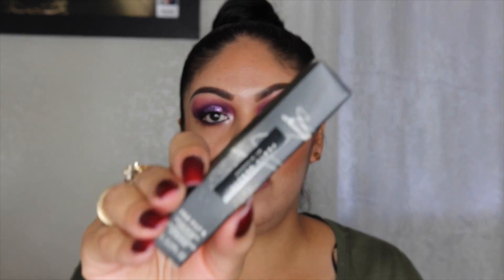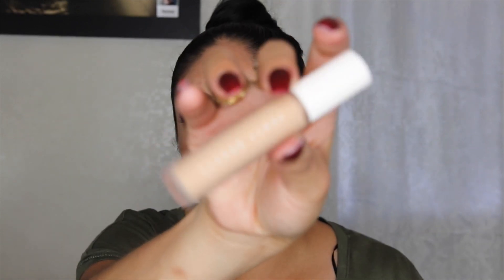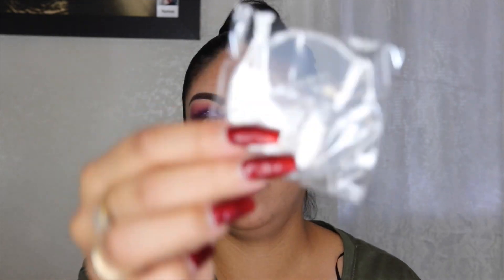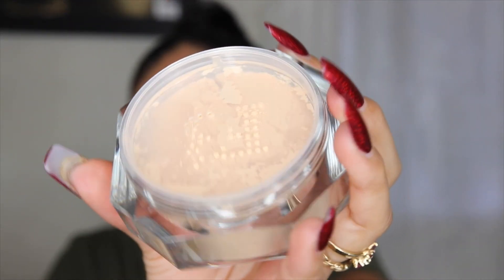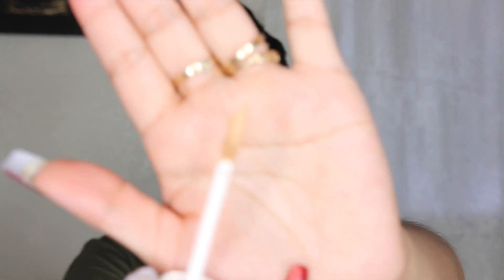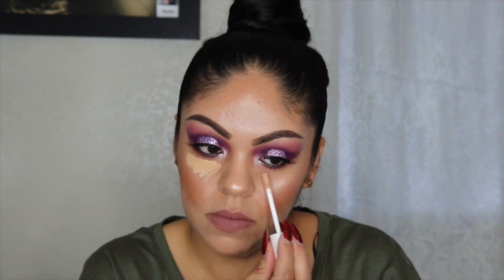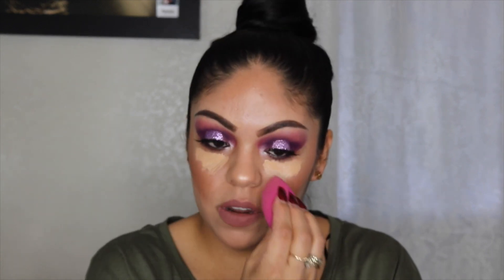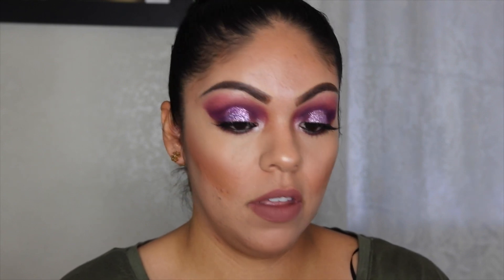New Fenty Beauty Concealer & Setting Powder/ Review/ First Impression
Omg Yesss this combination is bomb, did not crease at all!
I got mine at my local sephora, concealer $26, Filtr setting powder $32, Sponspered by My hunnys wallet :)

* Pro Friltr setting powder : Bananna